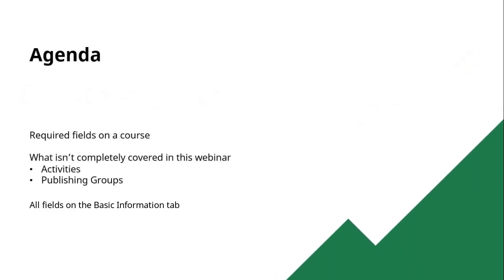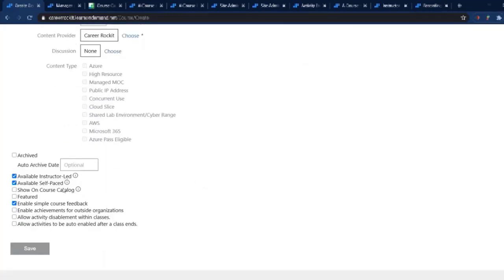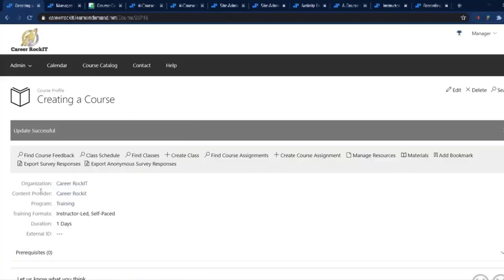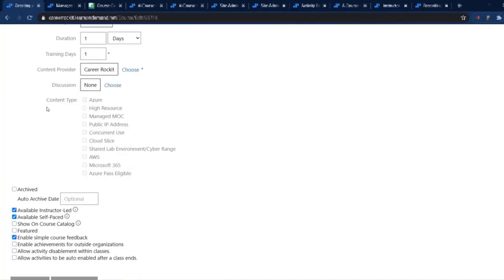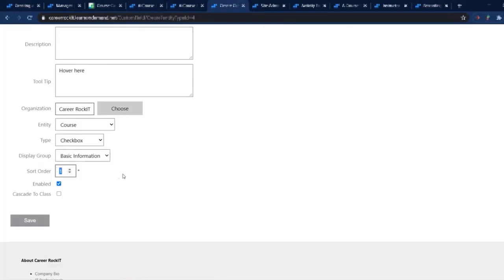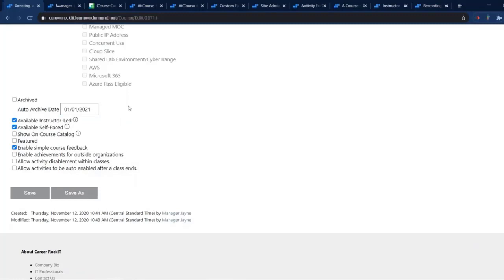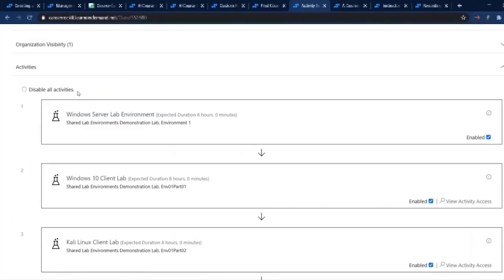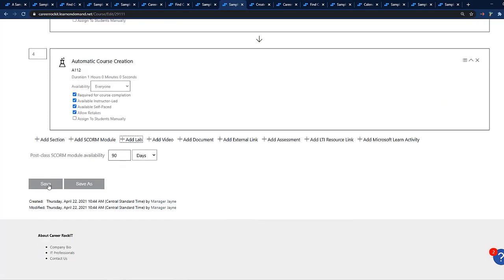Operations Manager | Create a Course - Basics